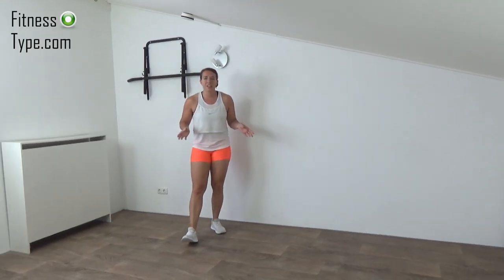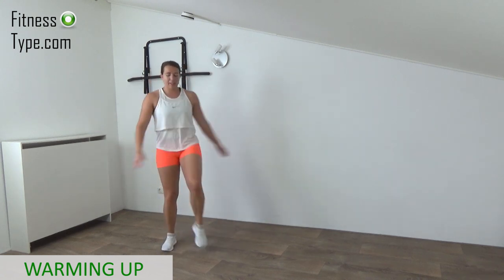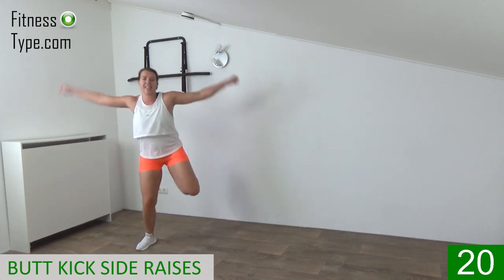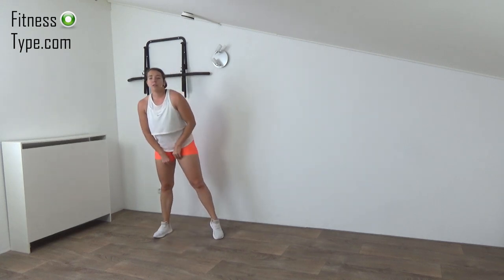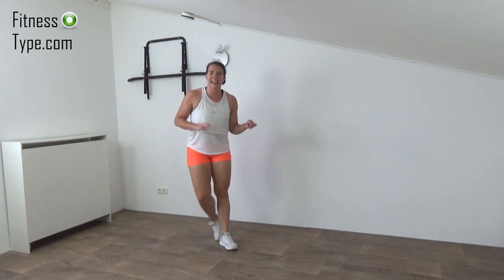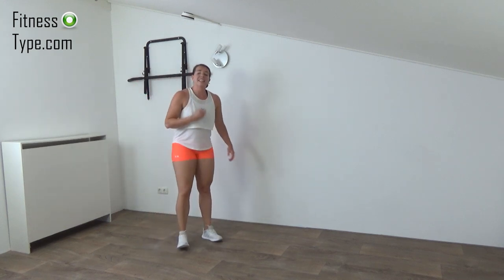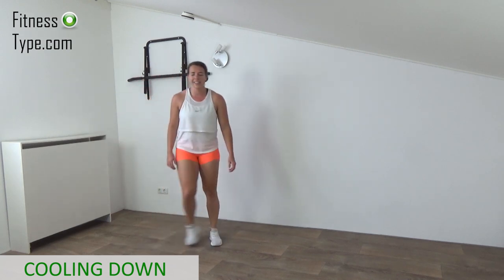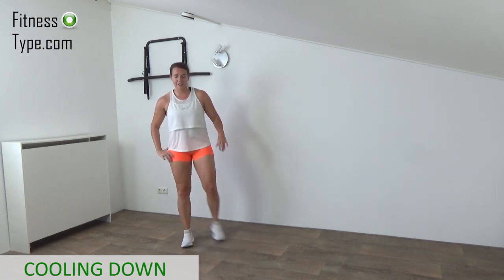30 Minute Cardio Workout for Beginners – Knee Friendly Low impact Exercises - No Jumping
This cardio workout for beginners consists of knee friendly exercises that all have a low impact on your tendons and joints. Moreover, there will be no jumping in this workout. The workout contains a short warming up and cooling down, with a main program that takes about 20 minutes.

Marischa